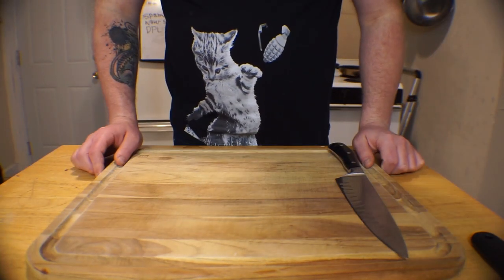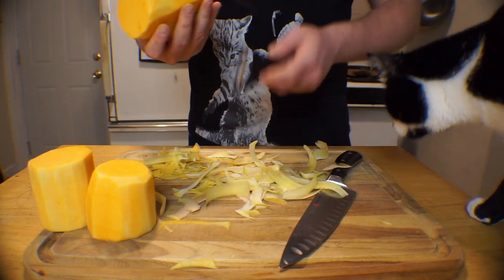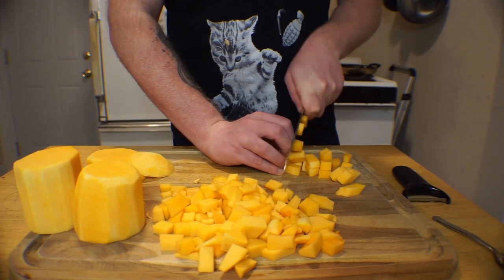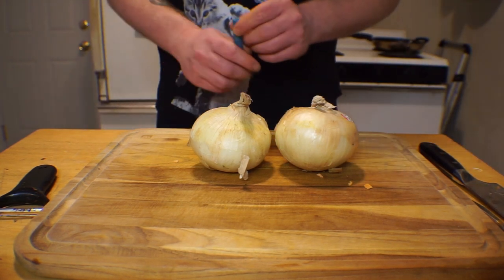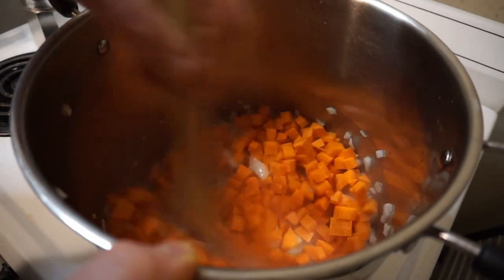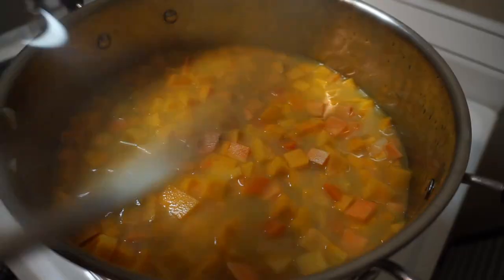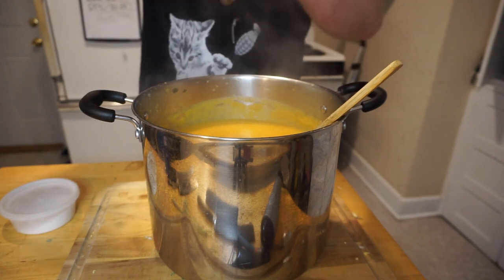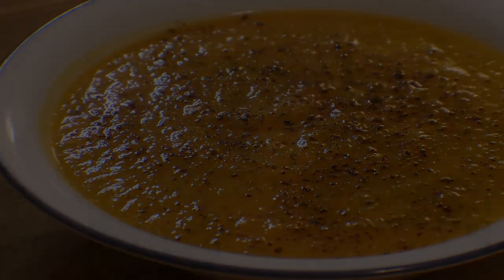Butternut Squash Soup for Your Family and Nothing Else!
If you get the reference, bless you. How to make butternut squash soup, guest starring sweet potatoes, carrots, onion, herbs, and ginger. Oh, and a ton of black pepper. This recipe is super easy to make from scratch at home, and a great option for healthy comfort food.  I kinda rushed this video, because I was super late getting it up, but I promise yall I'll have more, better content coming very soon.